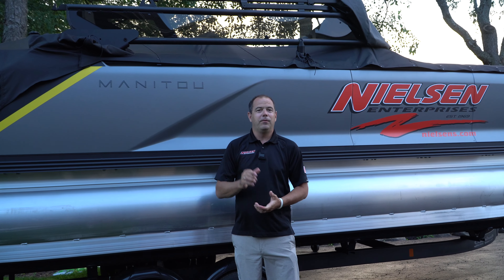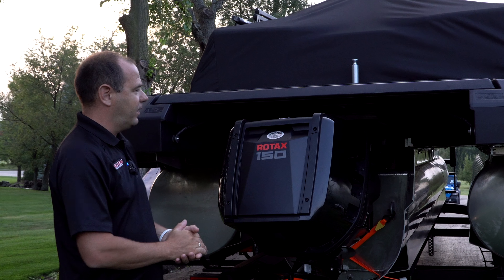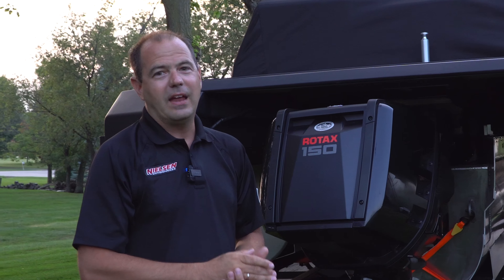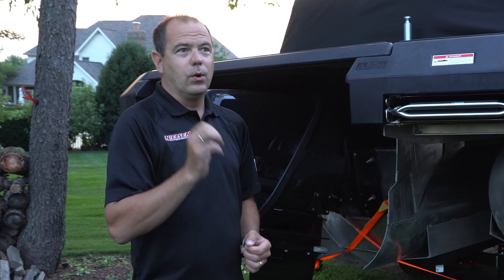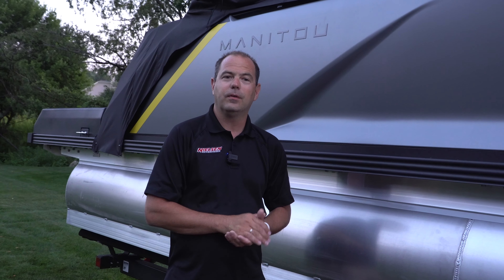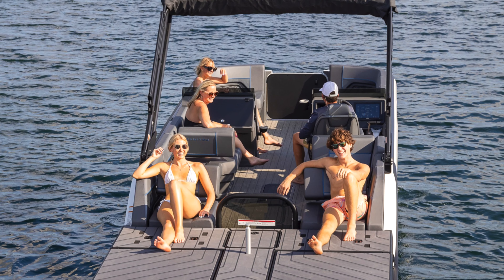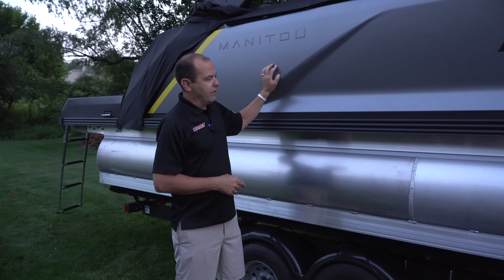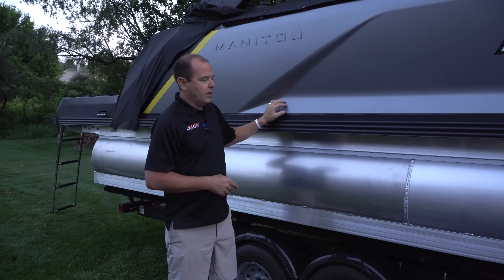TWIN ENGINE ROTAX-S Manitou Pontoon Boat | Max Deck | Reveal & Details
We had the opportunity to tour the factory and really see what sets the @Manitoupontoonboats apart from the others.  BRP has also recently revealed the twin engine 300 HP boat.  Come see what it's all about!